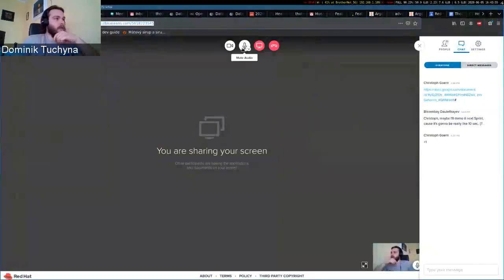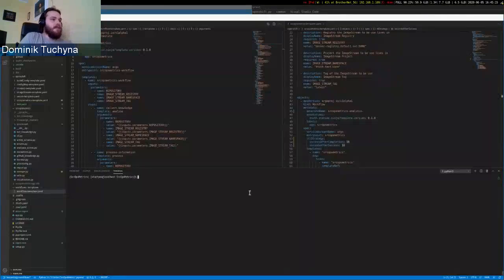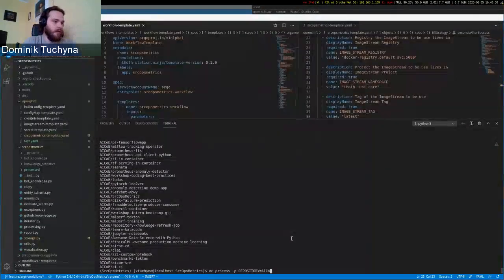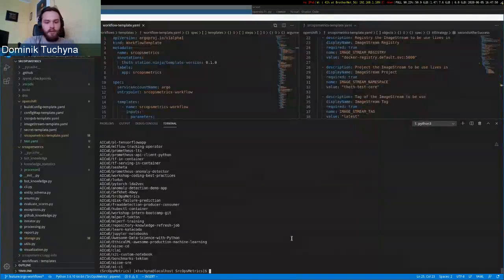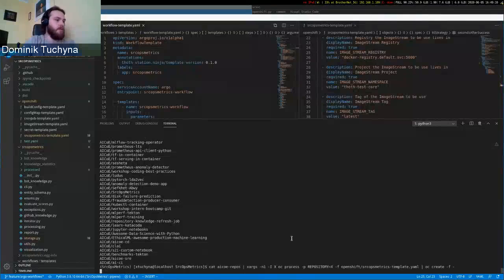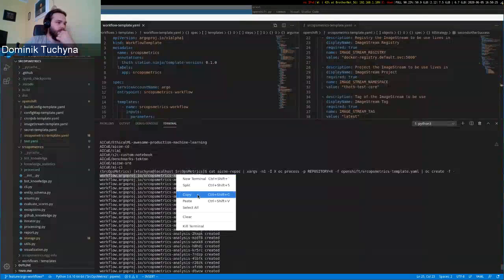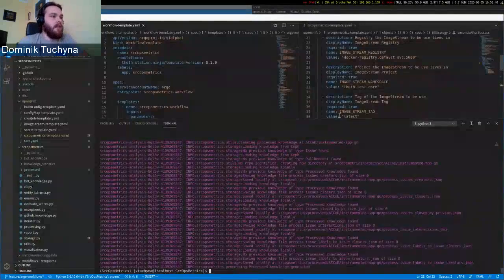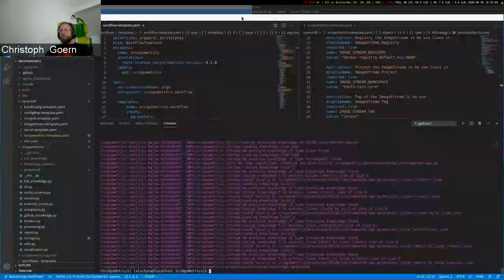srcOps Metrics Aggregation